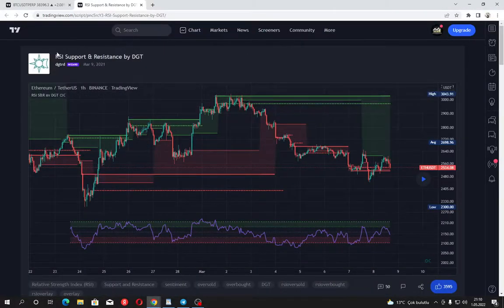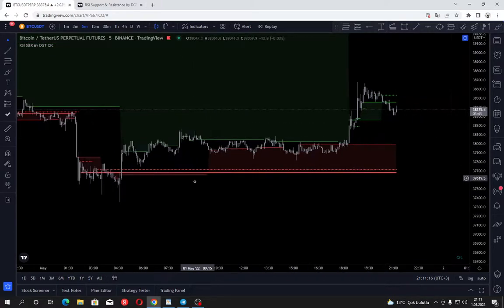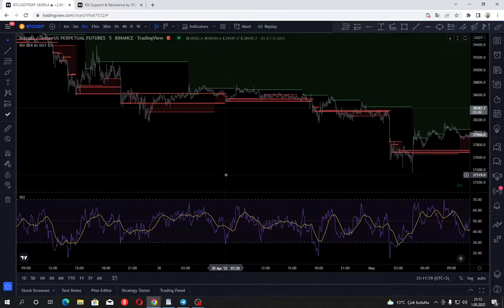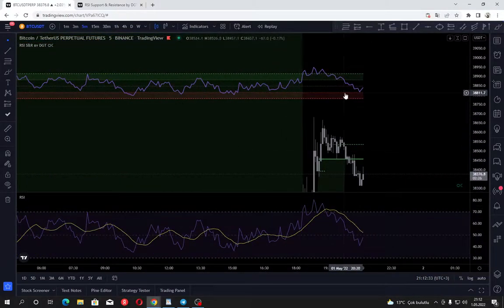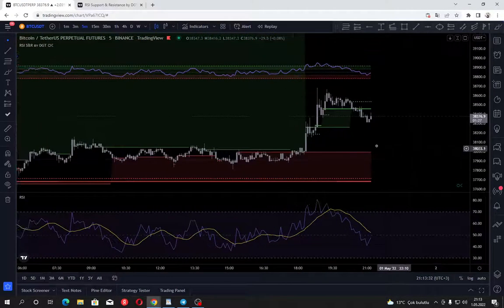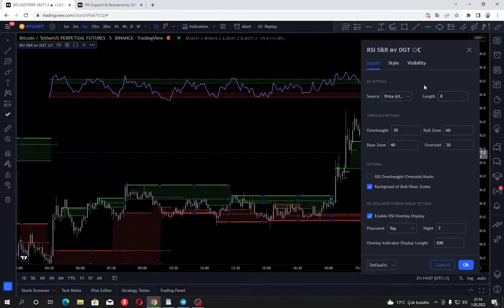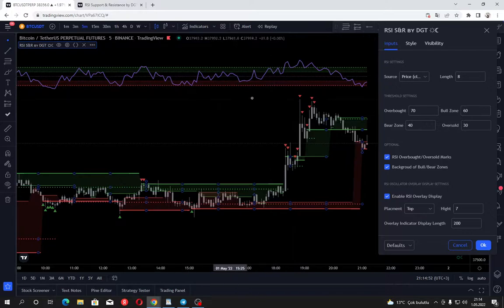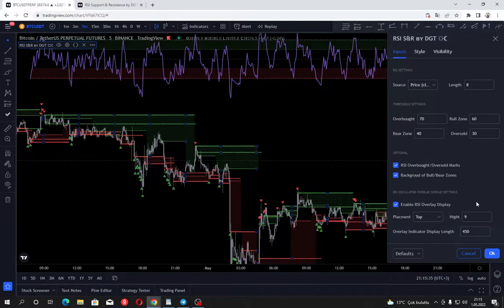RSI Support/Resistance! (Experimental) ʙʏ DGT ☼☾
Relative Strength Index (RSI) is a widely used momentum indicator that has overbought/oversold levels. DGT; in this script, aims to plot the RSI OB/OS zones as support/resistance zones on the chart by marking the price levels of previous OB/OS conditions and it turns out to be impressive! Even though only an experimental work of DGT, I sincerely think this is full of learning outcome. Hope it'll be helpful in your support and resistance analysis!

Do not treat this video as explicit financial, investment or trading advice.